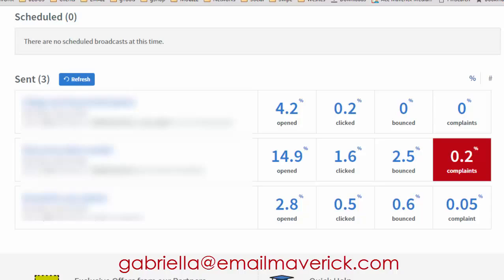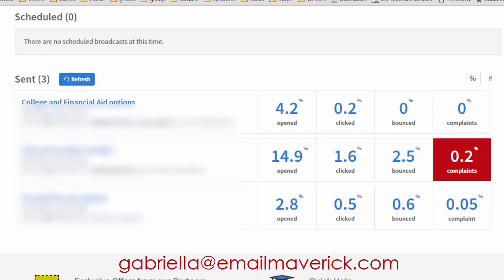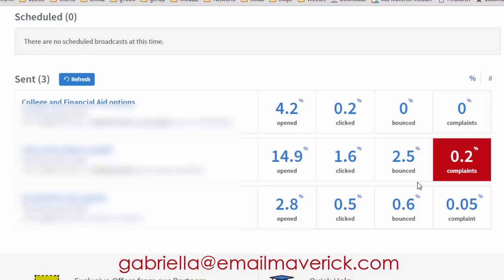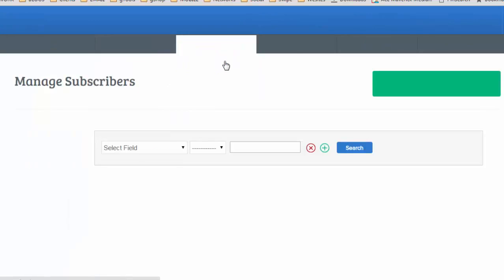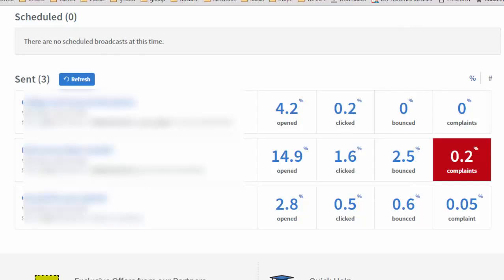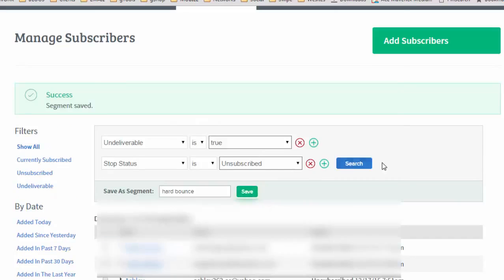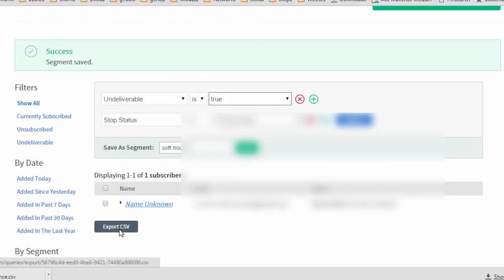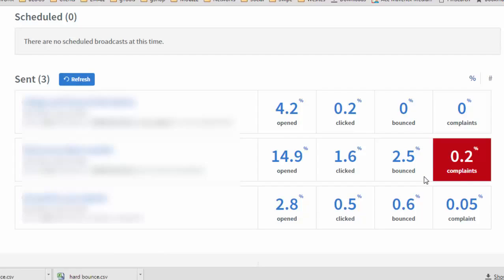Aweber Hard bounces, Email Marketing, Email Maverick.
Aweber ESP- How To check your email hard bounce rate and soft bounces.